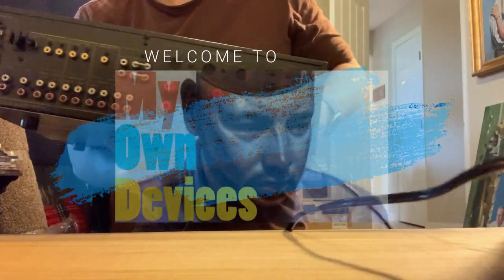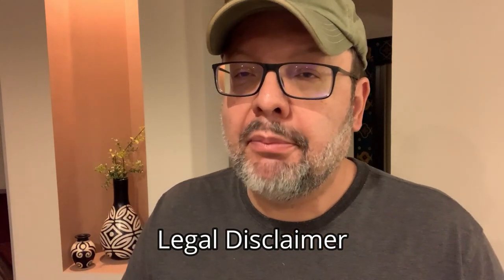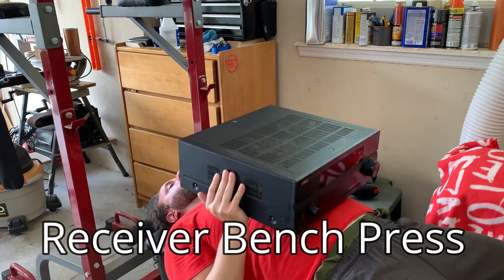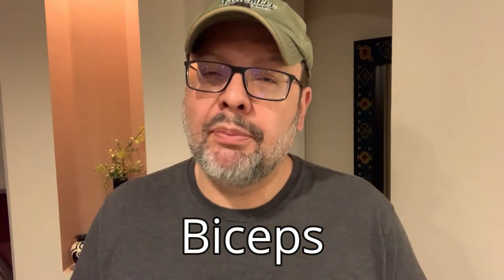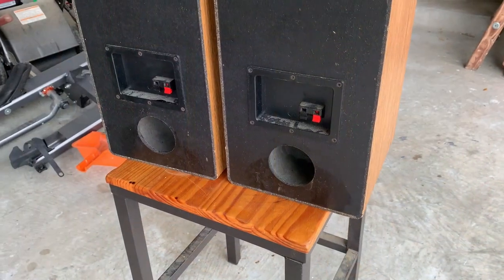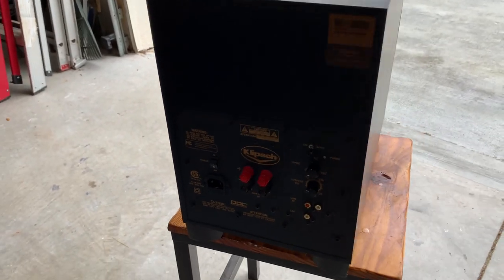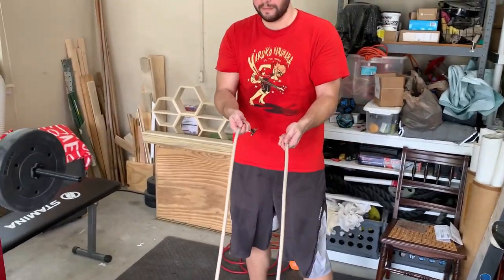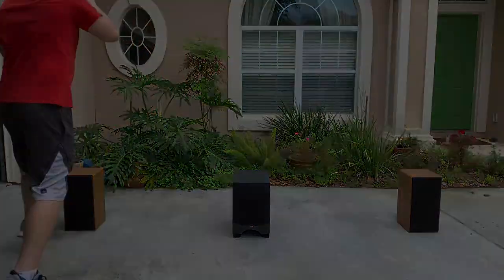Working Out with Hifi Gear! Make a Yamaha, Klipsch, DCM, & Monster Cable Audiophile Home Gym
With a little imagination, you can make your own amazing gym equipment with some old hifi gear. In this video, I show you what can be done with a few sturdy components and steely determination.
Featured gear:
Yamaha RX-V2700 AV receiver
DCM CX-17 speakers
Klipsch RW-8 subwoofer
Monster Cable Powerline 2

Thanks to Lucas for his invaluable assistance.